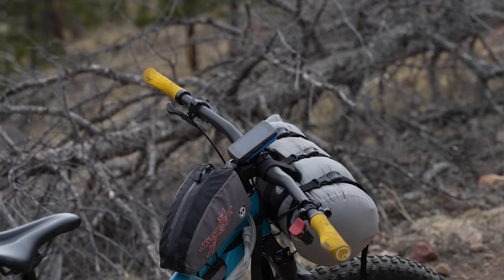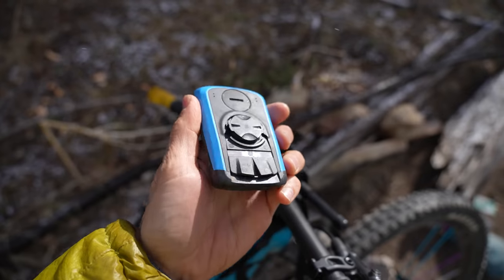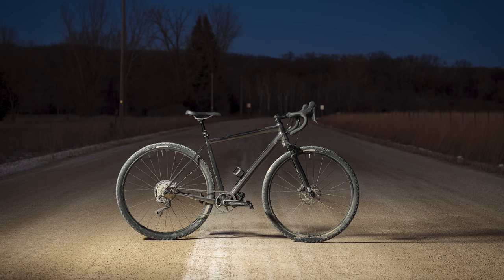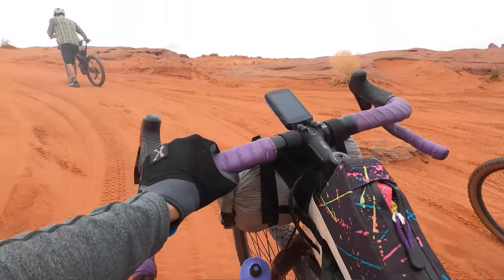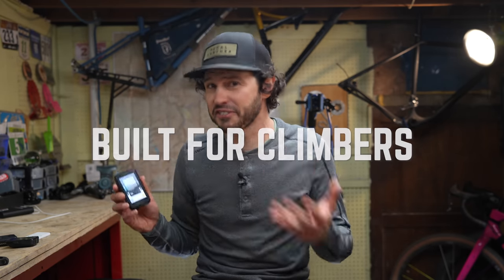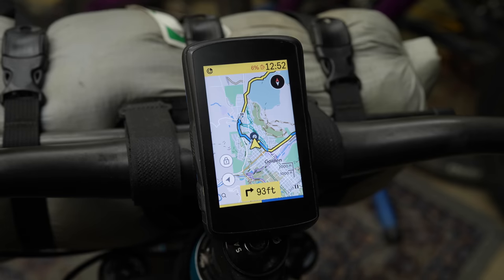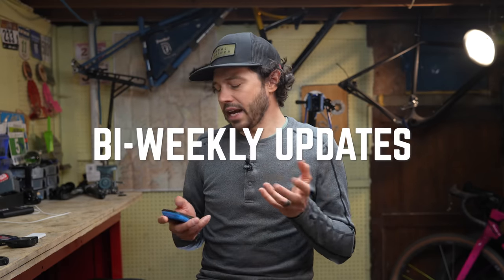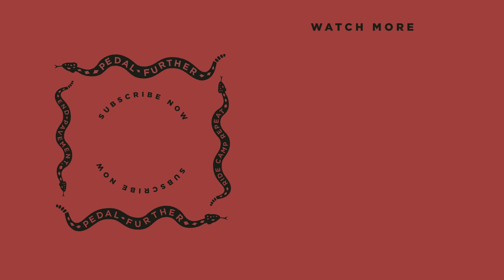9 Things I Learned - Hammerhead Karoo 2 Review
Cycling technology continues to evolve, and a big part of that is cycling computers. Over the last six months, Neil has been testing the Hammerhead Karoo 2, a stunning unit that certainly showcases the advances of small handheld technology. In our latest review, Neil shares nine things he has learned about the device after riding countless miles on day rides and bikepacking trips.

This video was supported in part by Salsa Cycles - Meet the New Stromchaser SUS

Outline:
Intro -  0:00
Is Bigger Better? - 0:37
No App Necessary - 2:08
Battery Headache - 4:24
Impressive UX - 6:50
Built For Climbers - 8:22
Easy Navigation - 9:07
Detailed Maps - 10:17
Bi-Weekly Updates - 11:29
Accurate Location & Temp - 11:56
Final Thoughts - 12:31